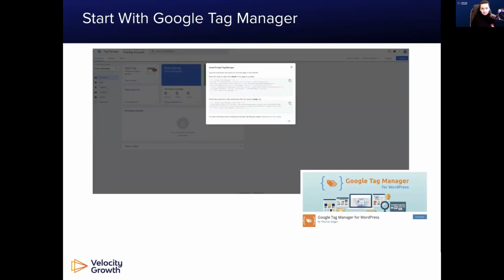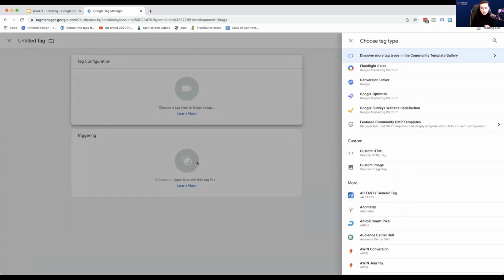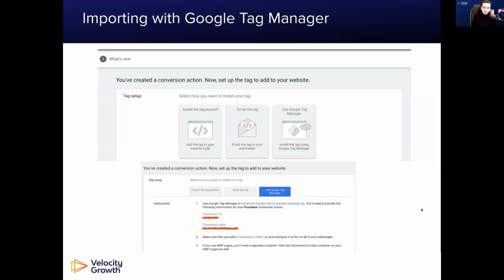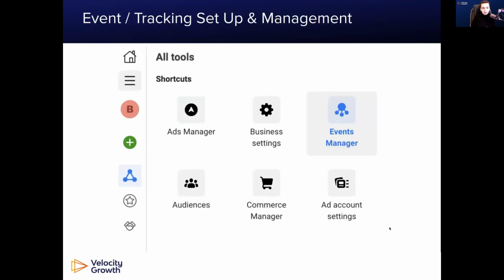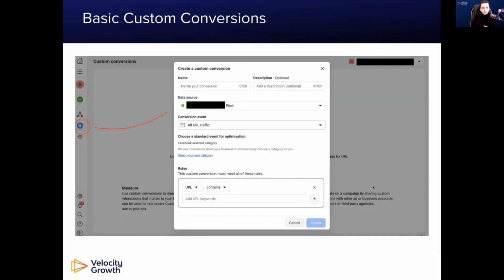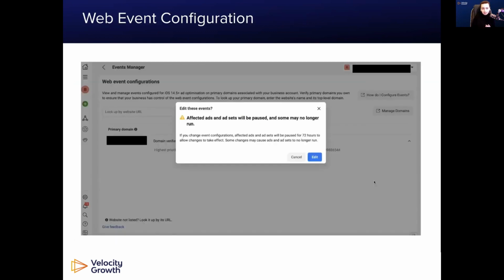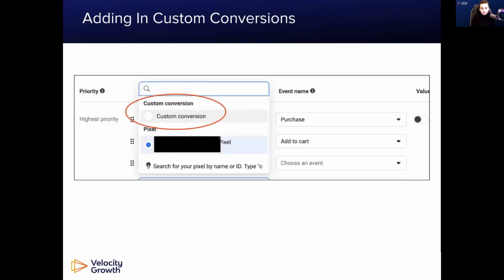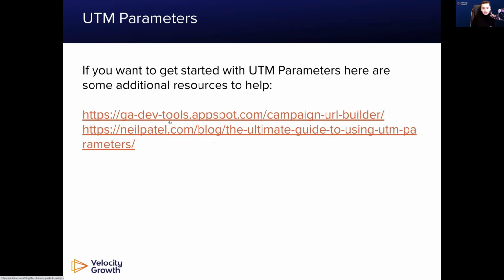The Marketers Playbook: From Ads to Customers - Module 1 | Lesson 1: Tracking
Lesson 1: Tracking